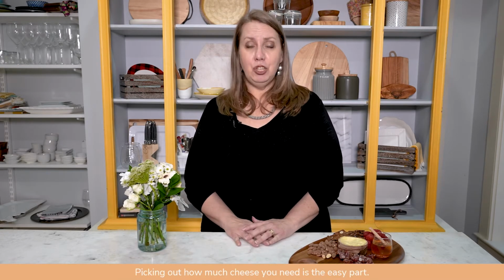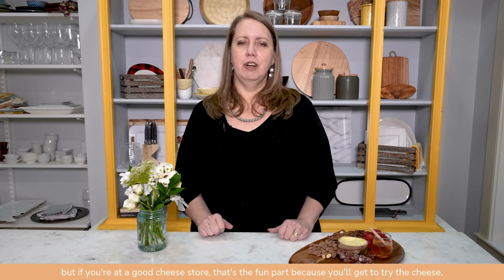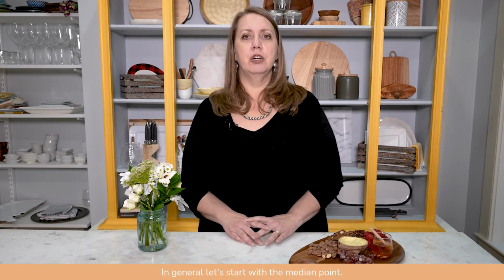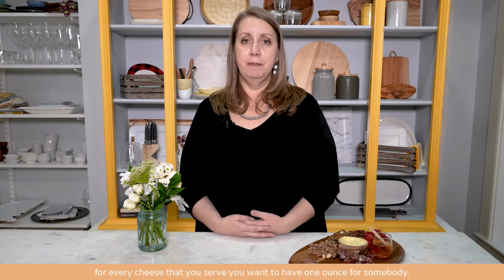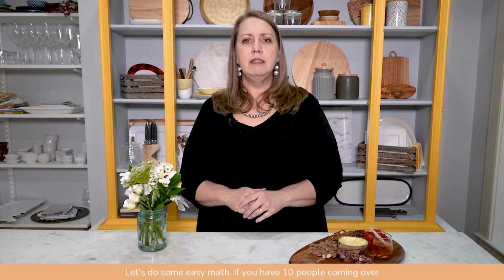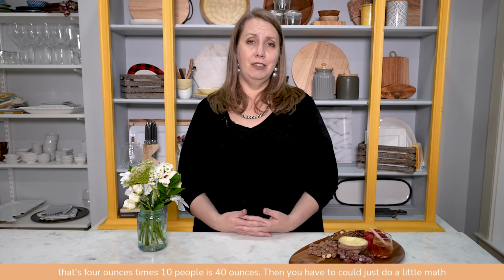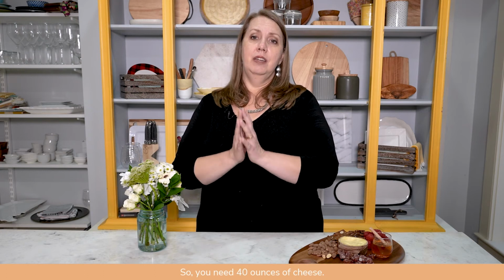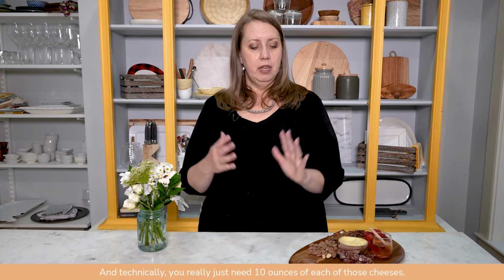How To: How Much Cheese Should You Serve?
If you're making a cheese board, you might be thinking “How much cheese do I need? I'm having people over. I need to order. I go up to, if I'm lucky enough, the cheesemonger counter at my cheese store, and I don't know what to ask for. I don't know how many cheese's, I don't know how much I need. There's so many choices and cheeses. I'm feeling overwhelmed.” So let me help you.

Picking out how much cheese you need is the easy part. Deciding on the cheeses you want to serve, that's the hard part, but if you're at a good cheese store, that's the fun part because you'll get to try the cheese. So let's think about this. First you need to think about who is going to eat this cheese board. If it's just you and your spouse, your significant other, your best friend, you kind of know how much cheese you two can go through. But let's say you're having a party for 10 people and you want a cheese board for these 10 people. Here are the things that we would need if you came into our store. One, we would say, “Is this one of the appetizers like, is there going to be a big buffet of appetizers before dinner? Is everybody bringing something? Are the people coming going to be hungry or are these usually the kind of people who, like pick at things like their birds and don't eat or, you know, are you entertaining a bunch of people who just ran the Boston Marathon?”

That's going to matter on how hungry they are. Are you serving a big meal after such that you don't want them to fill up on the cheese board? So those are the things we want to know. In general let's start with the median point. So the median point is that we would say for every cheese that you serve you want to have one ounce for somebody. So if you had four different cheeses, you want to make sure that you have one ounce of each of those cheese for that person. Let's do some easy math. If you have 10 people coming over and you want them each to have one ounce of four different cheeses, that's four ounces times 10 people is 40 ounces. Then you have to just do a little math and divide that forty by sixteen ounces, because that's how many ounces are in a pound. That's the math. That's it. So, you need 40 ounces of cheese.
You can even just take that number to your cheesemonger and they can help you figure it out.
And technically, you really just need 10 ounces of each of those cheeses.

If this is one of those parties where people you don't expect people to eat a lot or there's going to be a lot of options, there's going to be hummus, there's going to be dip, there's going to be a crudite, there's going to be some homemade guacamole, all those things. maybe you only want to figure in half an ounce per person, or maybe this is your son's volleyball team and they're growing boys and you need 8 ounces of each cheese because I don't know, they just can eat a lot of cheese, but think about that, and start with that as your starting point with one. That would give each person about a quarter pound of cheese to eat if we're sticking with that median and that's a good basis for starting.

And the other thing to think about, as you try those cheeses that you're deciding on is, if it's a, a triple cream. It's a cheese that you took one bite of and you're like, “I immediately want more”, know that your guests will do the same thing. So maybe you want a little bit more of that one and a little bit less of the blue because you love the blue. But you know, at least three people that are coming who don't love blue. So you can do a little math there and your cheesemonger and the person behind the cheese counter at your grocery store can always help you. Cheese Math is not a hard thing. It's just a couple simple equations and you will have a beautiful cheese board.